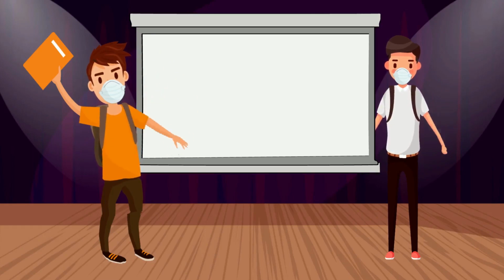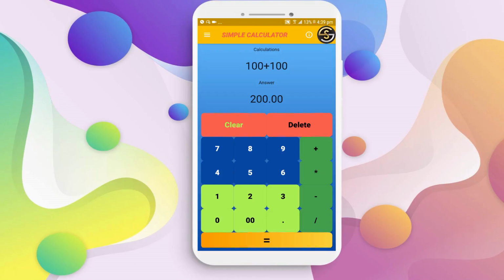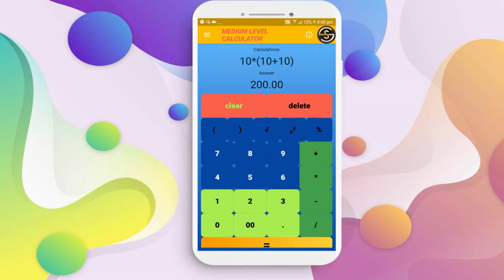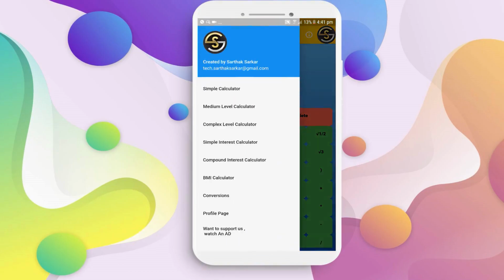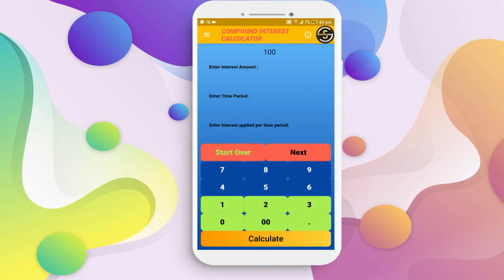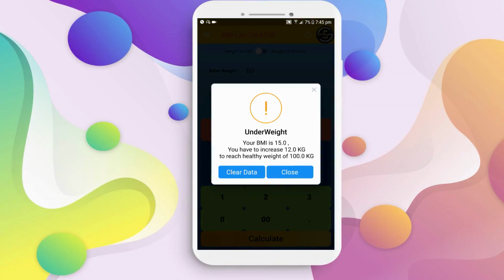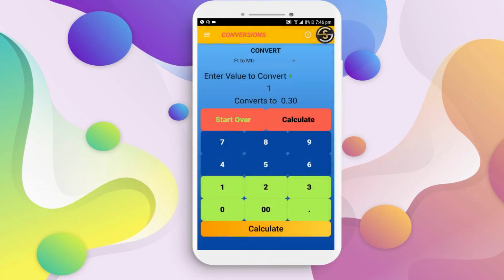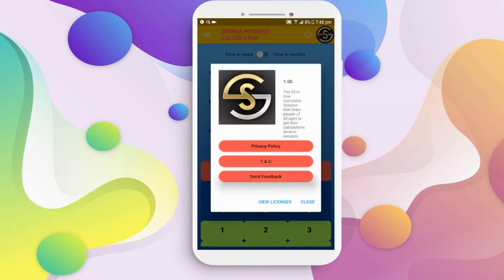UNIVERSAL CALCULATOR BY SARKARS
UNIVERSAL CALCULATOR is a one stop calculator solution for many needs and operation.

We are faced with calculation requirement every now and then in our day-to-day work. Basic calculator is in built in every mobile. However, we seldom find any one calculator which serves everyone from basic to commercial, engineering, banking and personal fitness calculation. Thus, the UNIVERSAL CALCULATOR, hereinafter called UC, is develop to meet all such requirements as one stop solution. You need not change the calculator as the calculation changes from basic to higher level students, professional, investment related or of personal fitness need. UC can meet all higher mathematics and trigonometric calculation for class X-XII & engineering college students. It can also, by punching few buttons, provide investment return with simple and compound interest calculation. It can help engineering students or professional engineering work calculation by providing conversion of technical units without reference to engineering books for various technical units eg. Pound to Kg, US Gallon to UK Gallon and many more. For personal fitness it helps in BMI calculation confirming body structure fit or under weight or obese, thus helping you to track your BMI data and help in keeping fit.
This is a free flow app , without any forced advertisement disturbance .
The UNIVERSAL CALCULATOR is a not to be missed APP and is a one stop solution for all your calculation needs. Use it to the fullest as your essential dependable working support. Please explore its various features and make your life easy. We hope it finds place among your priority APP on 1st slide of your Mobile for easy and regular use. We will welcome your suggestion to improve and include more features. Do provide your feedback and share with others which will encourage us to introduce APP serving you and your daily needs.
Google Play Store link : will be updated soon

freepik.com has been used for few of our images .